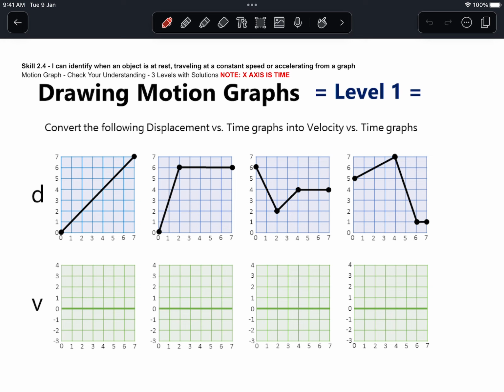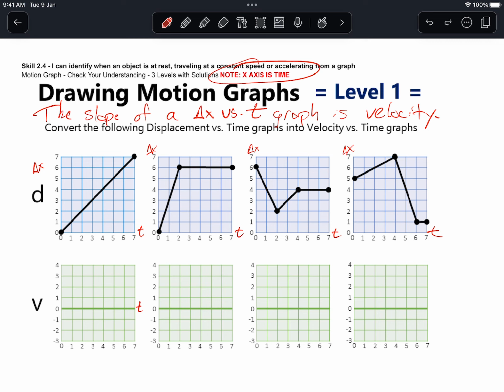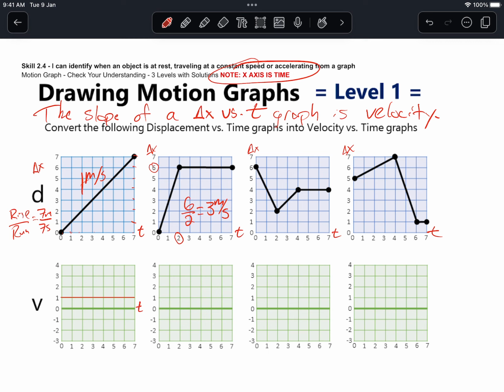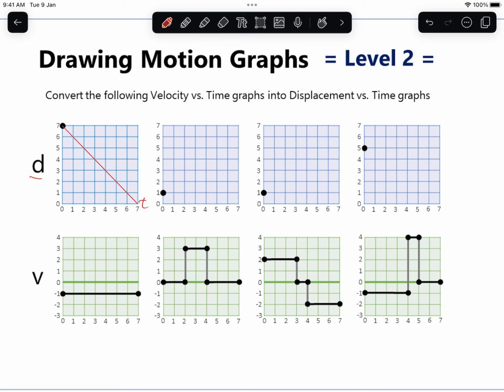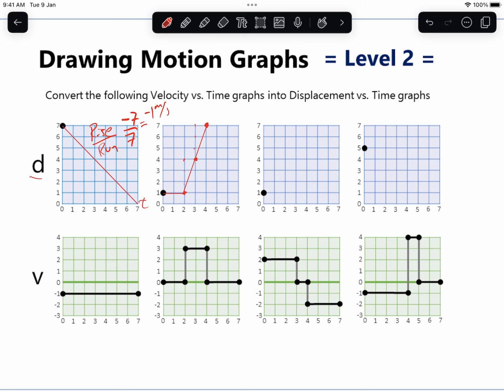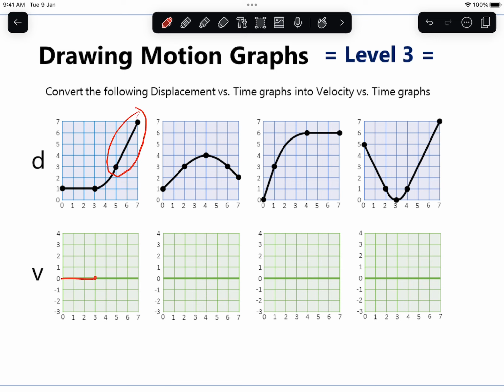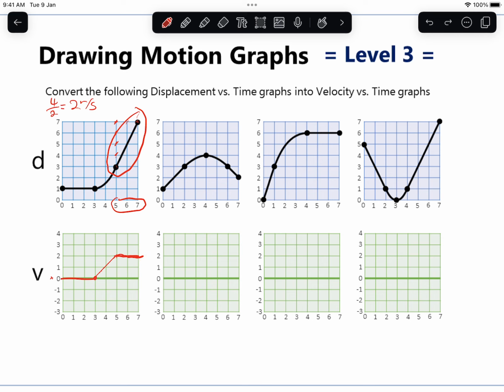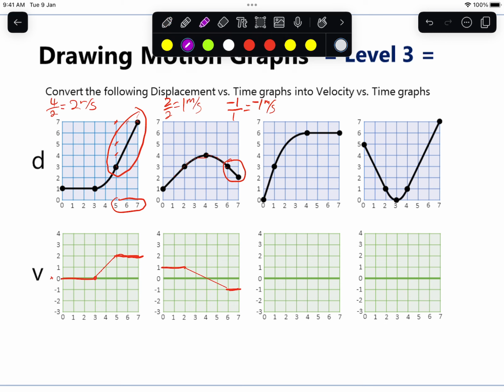1.1 Drawing Motion Graphs Video Tutorial